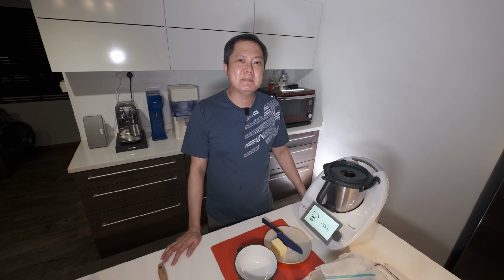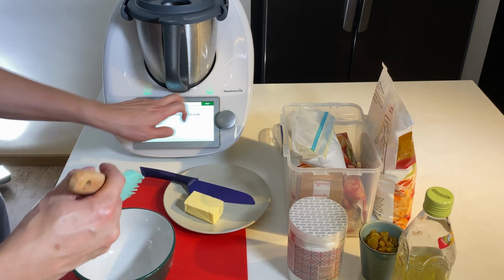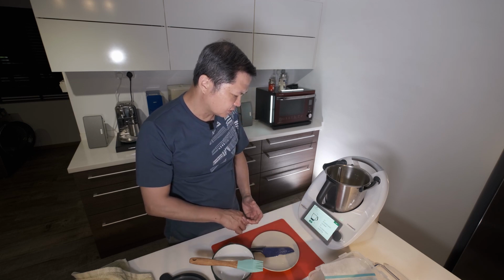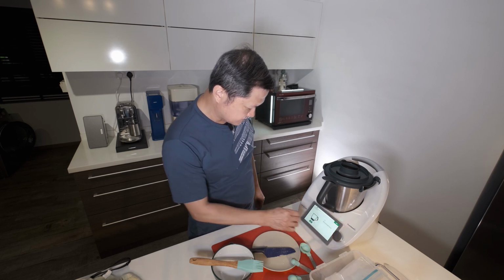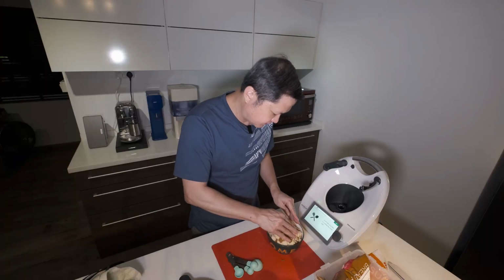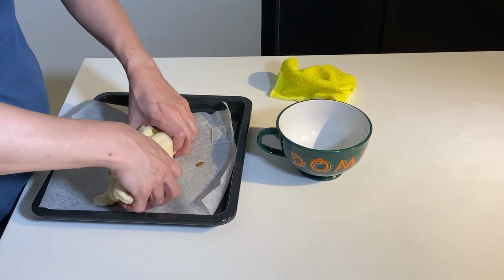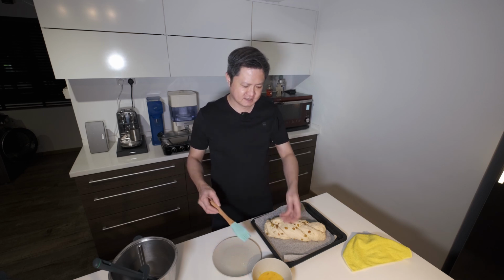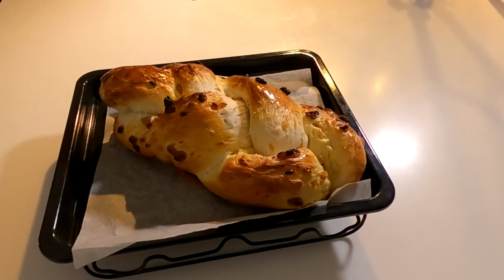Ken's Thermomix Journey Ep 06 - Swiss Milk Bread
I haven't been very successful with a breadmaker, as I find the mixing to be uneven, resulting in a denser bread in the lower half, and less dense in the upper half. I would very much prefer to have more manual adjustments. So Thermomix provides kind of a semi automatic option.